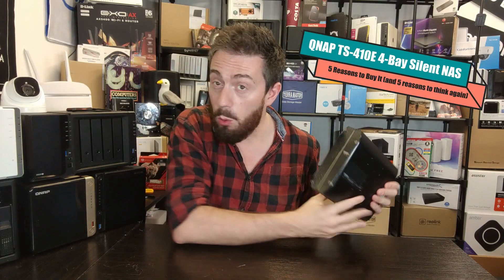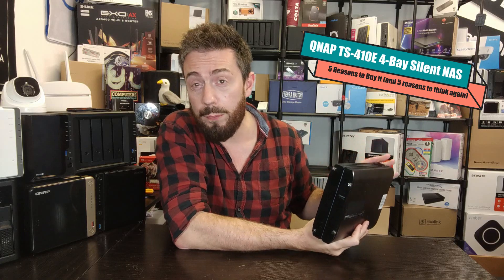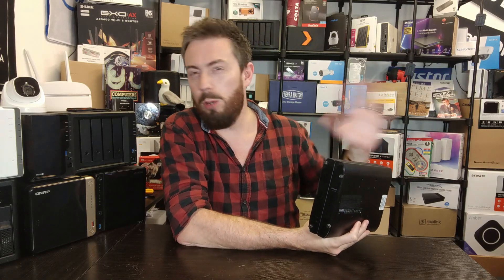QNAP TS-410E NAS - Should You Buy it?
Written Review of the QNAP TS-410E NAS Coming Soon on NASCompares